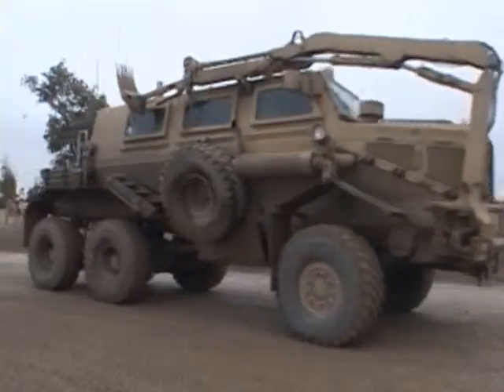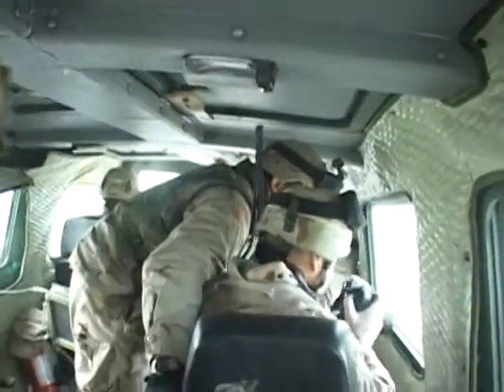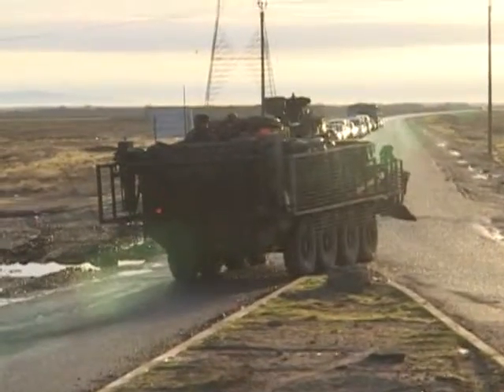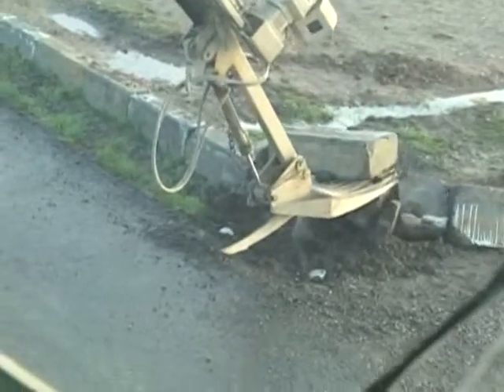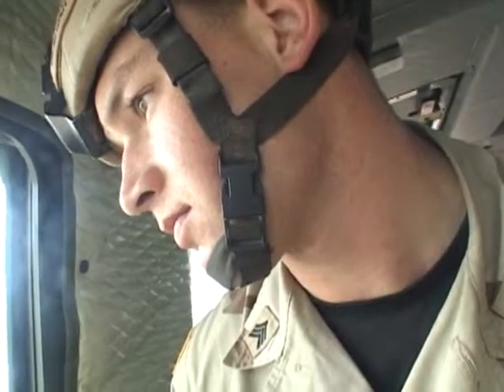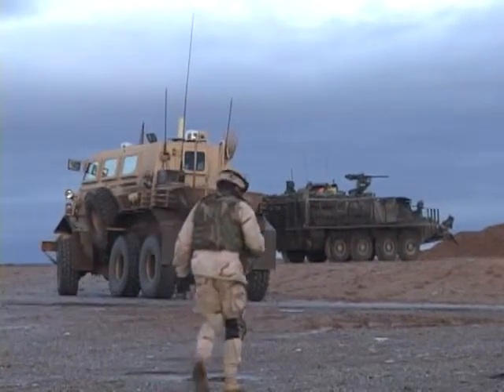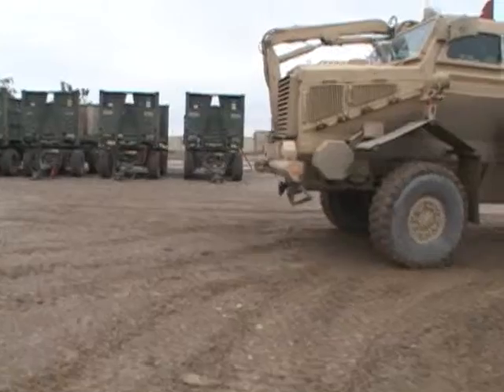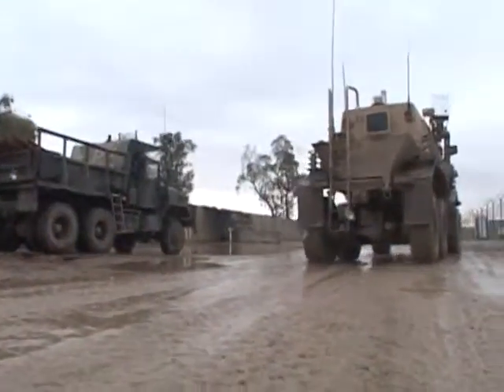BUFFALO Master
Story produced with the 73rd Engineer Company on the Buffalo.